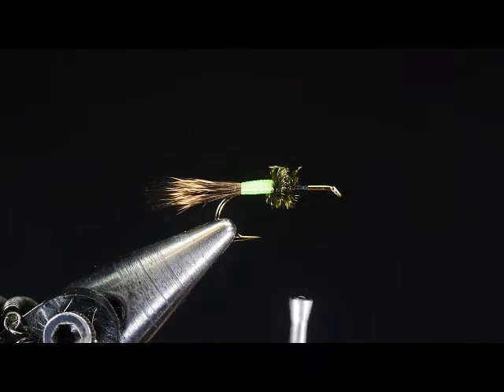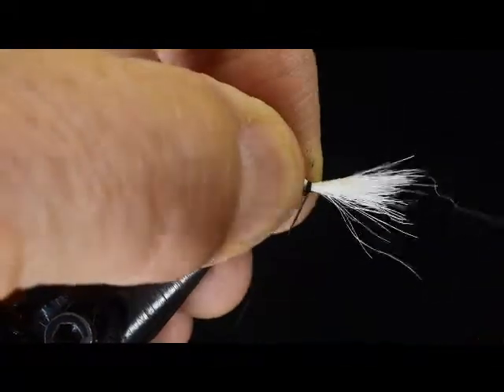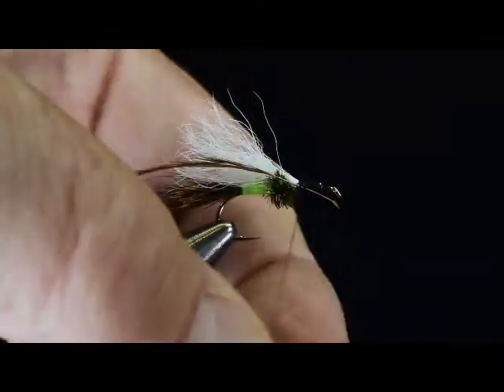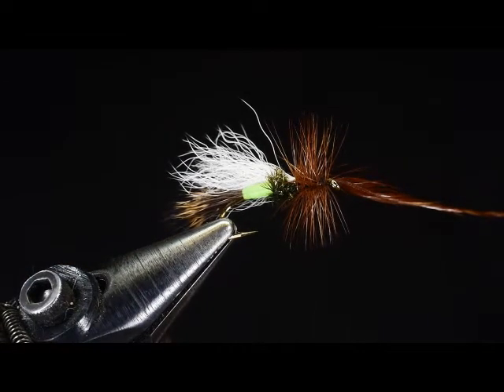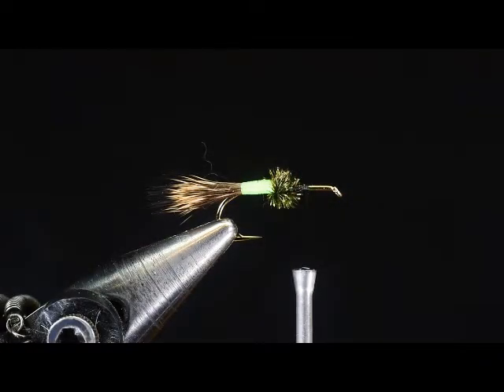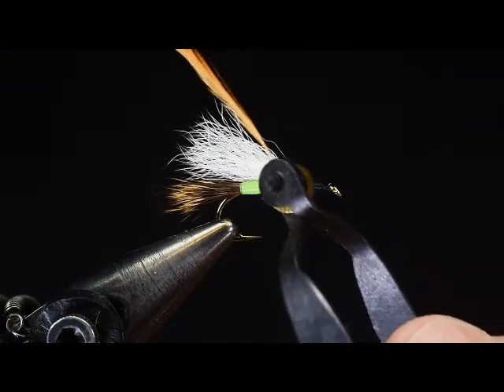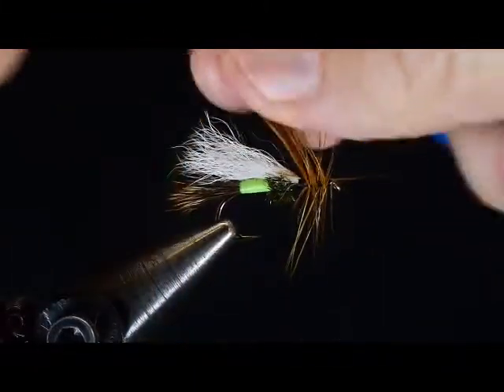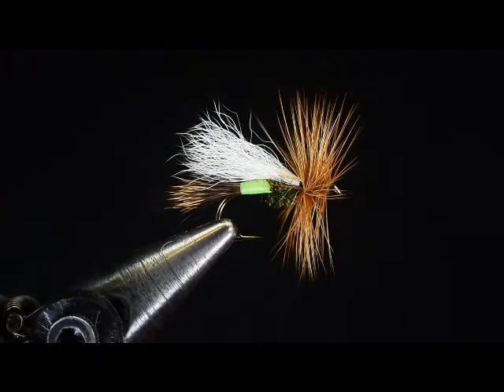The Trude Hackle - Tips #1- The Hill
This is the first Tips & Tricks Gretchen & Al Beatty published in Fly Tyer magazine a few years ago. It explains how to keep Trude hackle from slipping as it is wrapped down-the-hill (or up-the-hill). A simple trick to help improve your fly tying.